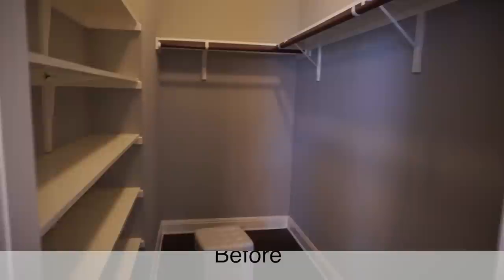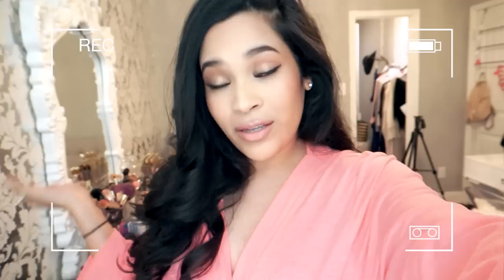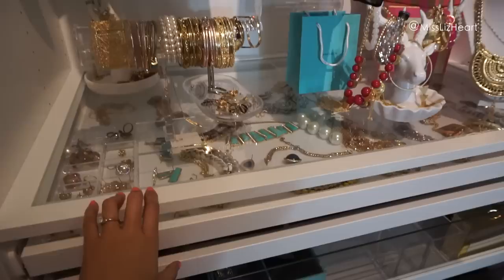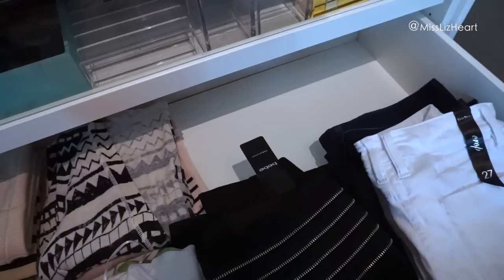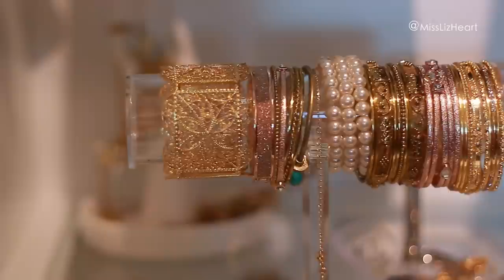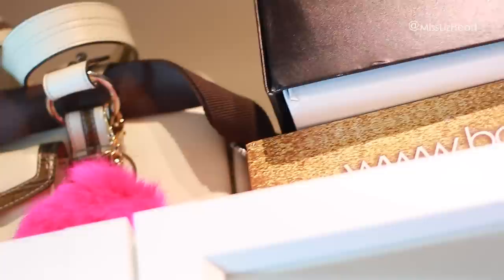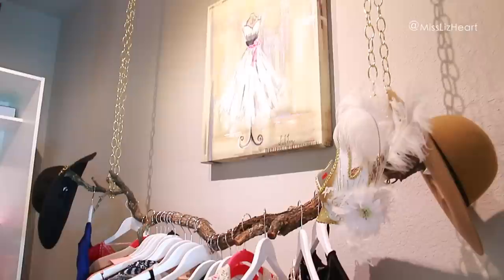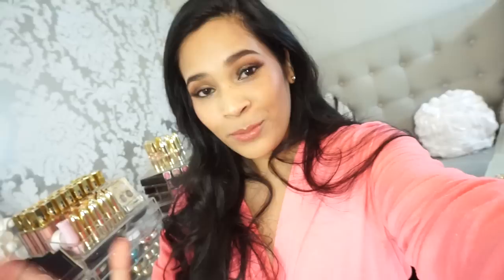Closet Tour (Before) - Closet Organization Ideas - Walk In Closet DIY - MissLizHeart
Hi guys! Today I'm sharing with you my closet tour! It's the before edition since I will be doing a second tour when it's complete. I hope you get some inspiration from it.

~Products Used~
❤ Ikea Pax Wardrobe System
❤ All of the organizers inside of the Ikea Pax System (drawers, pull out organizers)
❤ Billy Bookcase (Shoe and Bag storage)
❤ Track Lights

❤ Madison Avenue Lipgloss by Gerard Cosmetics
❤ Trout Pout Nail polish by Butter London

Hi guys! You can expect to see Makeup Tutorials, Reviews and Demos . I also make Home Decor, DIY, and the occasional Unboxing video.

xo Liz

❤ Want to get to know me a little better? Here are my past Q&A videos where I answer personal questions such as; What I do for a living, My Age, Where I Live, How I met my husband etc